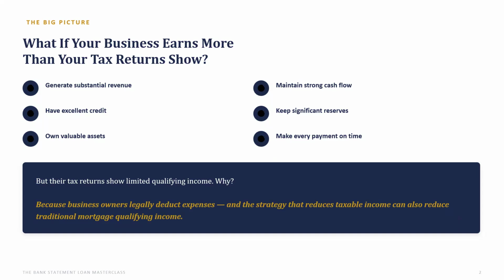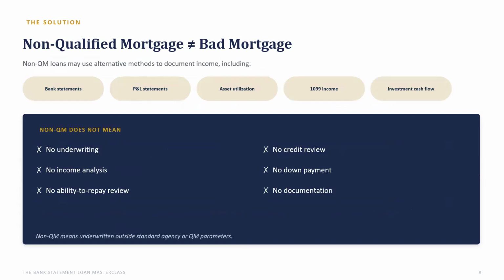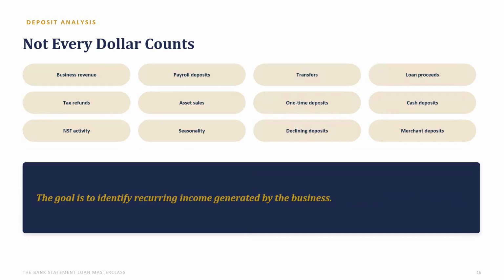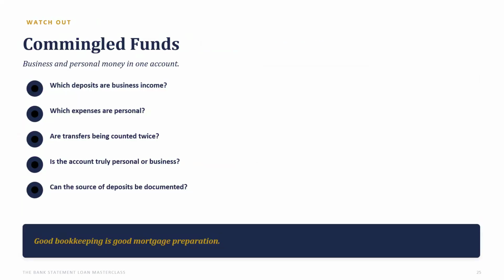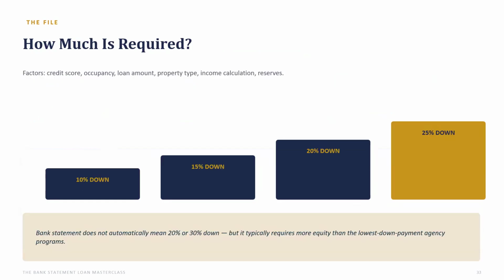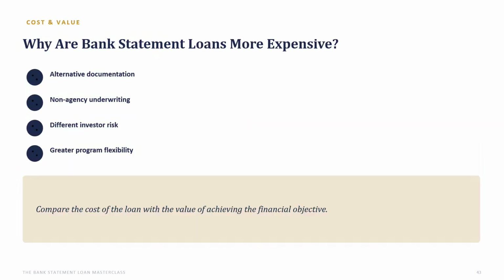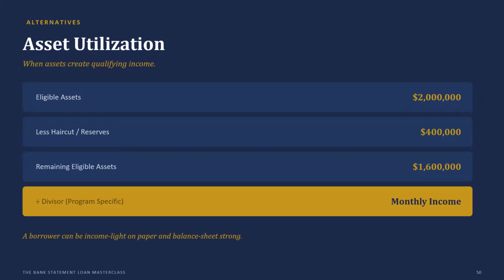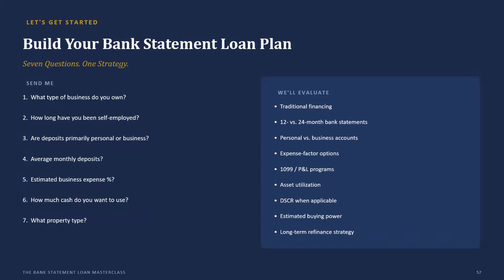Bank Statement Loan Masterclass | How Self-Employed Borrowers Can Qualify Without Tax Returns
Are you self-employed and worried that your tax returns don't reflect your true income?

This Bank Statement Loan Masterclass explains how self-employed borrowers can qualify for a mortgage using personal or business bank statements instead of tax returns. Whether you're a business owner, independent contractor, consultant, freelancer, or gig worker, this workshop will help you understand your financing options and determine if a bank statement loan is right for you.

If you've been turned down by a traditional lender because of write-offs or complex tax returns, this could be the solution you've been looking for.

### In This Masterclass

• What Is a Bank Statement Loan?

• Who Qualifies?

• Personal vs. Business Bank Statements

• 12-Month vs. 24-Month Bank Statements

• Self-Employed Income Calculation

• Profit & Loss Loans

• Non-QM Mortgage Programs

• Business Owners

• 1099 Borrowers

• Independent Contractors

• Realtors

• Doctors & Dentists

• Attorneys

• Consultants

• Gig Economy Workers

• Credit Score Requirements

• Down Payment Requirements

• Jumbo Bank Statement Loans

• Debt-to-Income Ratios

• Cash Reserves

• Common Underwriting Guidelines

Traditional mortgage guidelines don't work for every borrower. This masterclass explains how today's Non-QM lending programs help successful self-employed individuals qualify for financing using real cash flow instead of taxable income.

### Schedule Your Mortgage Strategy Session

### Apply Online

**Building Wealth Through Real Estate**

**Fearless Money**

About Mike Belfor

Michael Belfor is a Branch Manager and Mortgage Loan Originator with American Pacific Mortgage and the author of *Building Wealth Through Real Estate*, *Buying Your First Home*, and *Fearless Money*. For more than two decades, he has specialized in helping self-employed borrowers, business owners, entrepreneurs, and real estate investors secure financing through Conventional, Jumbo, and Non-QM mortgage solutions across 24 states.

NMLS #264700

American Pacific Mortgage NMLS #1850